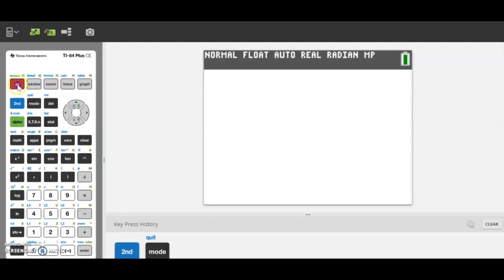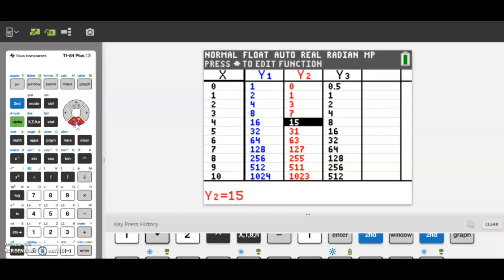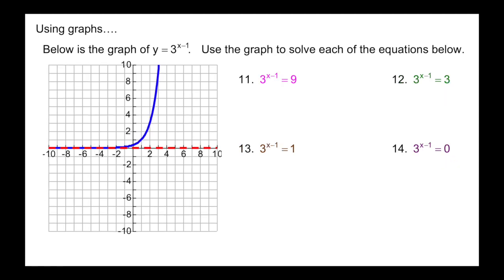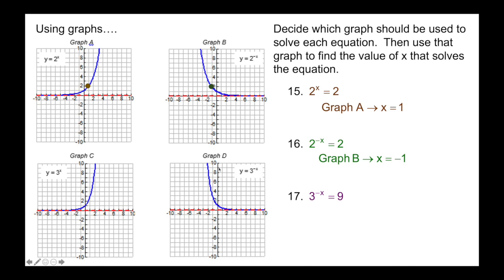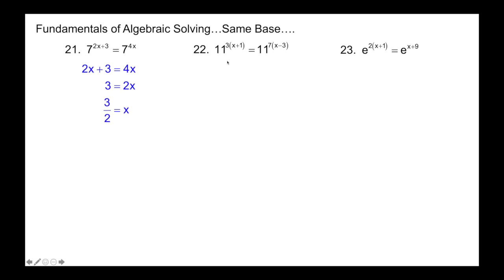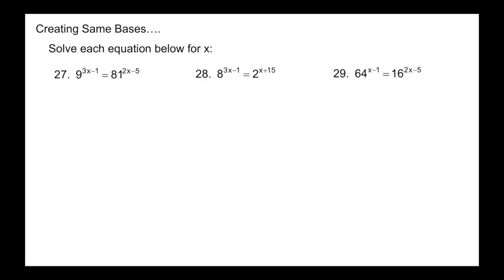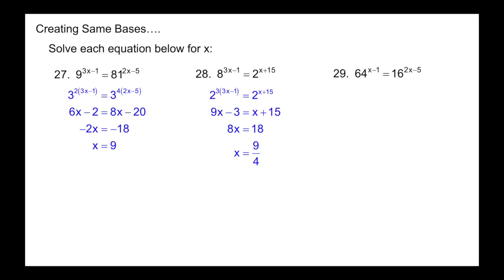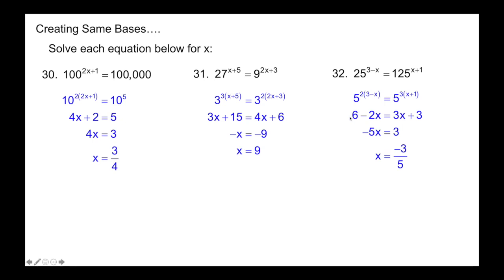A2PC - 26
Exponential Equations